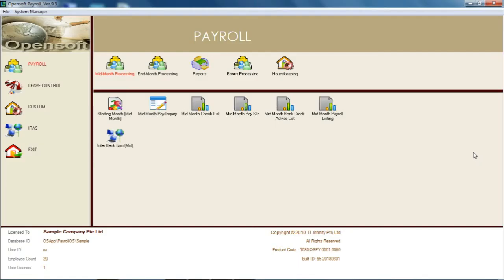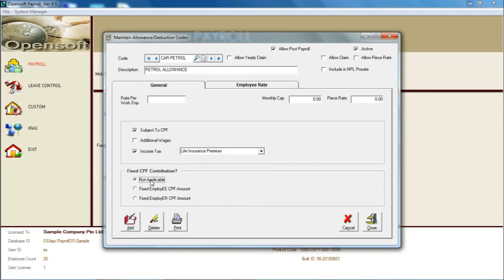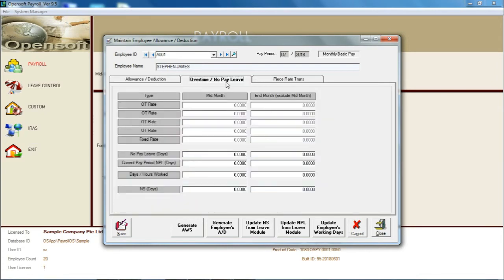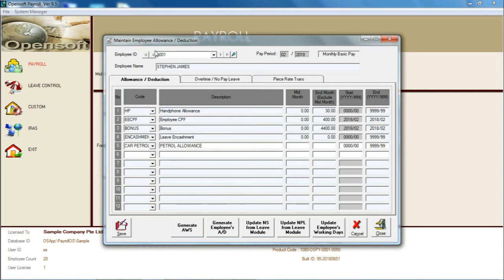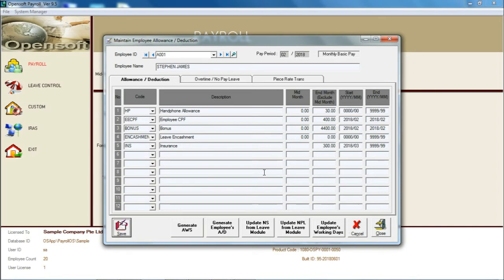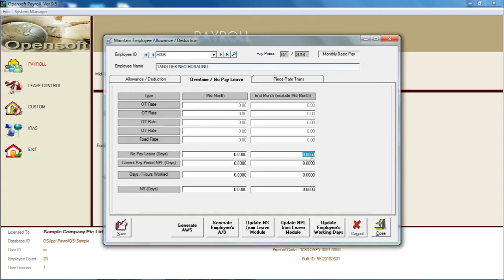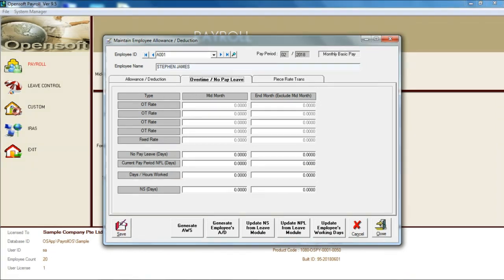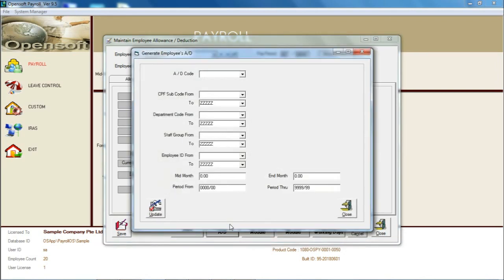Opensoft Payroll: Allowances & Deductions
In this video, we dive into the world of Allowances &  Deductions: how to setup A/D codes, how to include them during your Payruns.